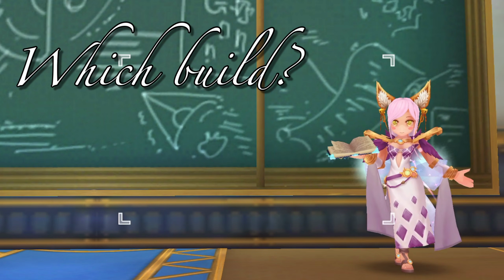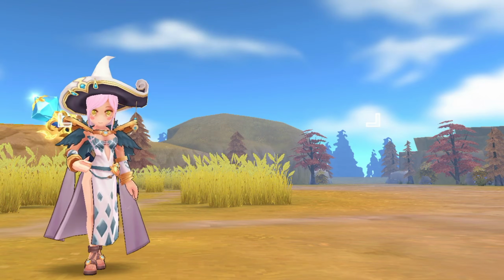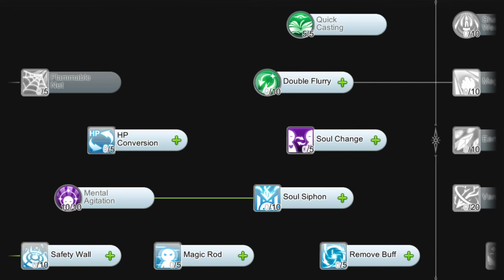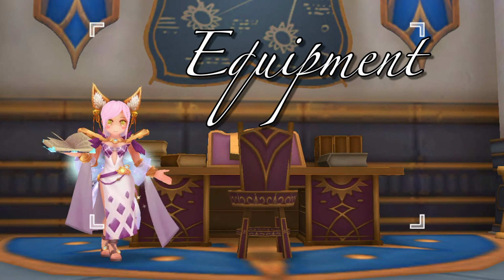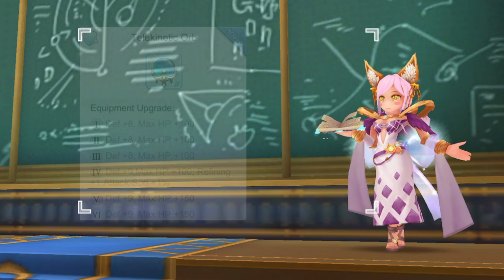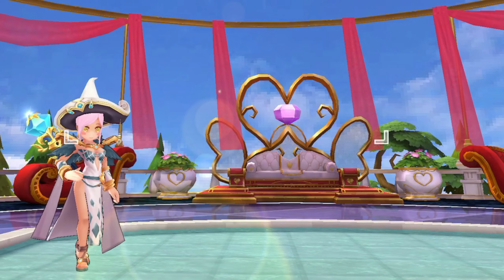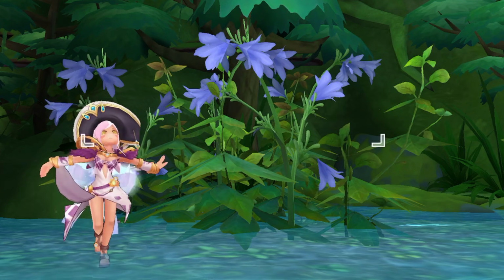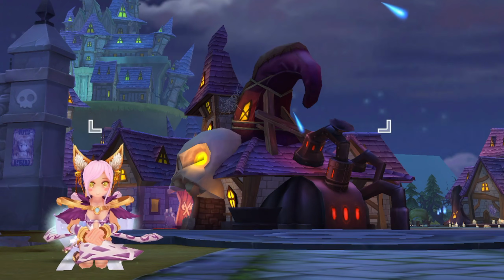BEST FARMING BUILD FOR SAGE & PROFESSORS! Exp Test & Guide!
In this video, we’ll talk about how to efficiently farm with the Sage and Professor class in order to level up into the Sorcerer third job in no time!